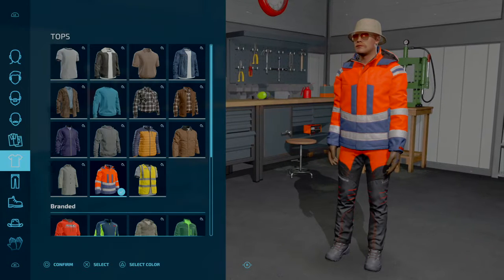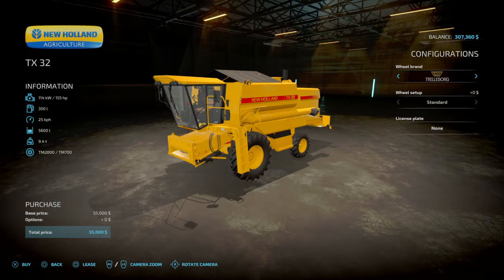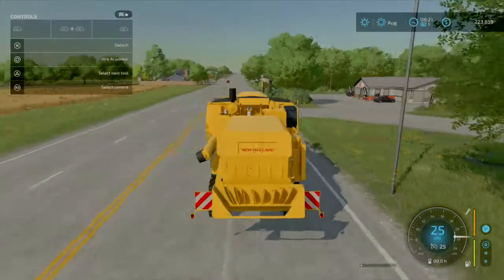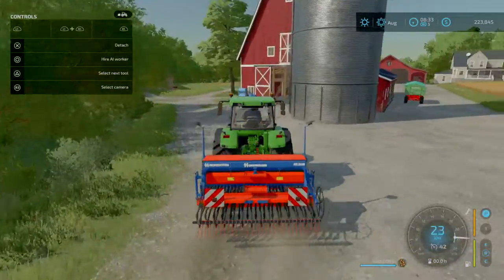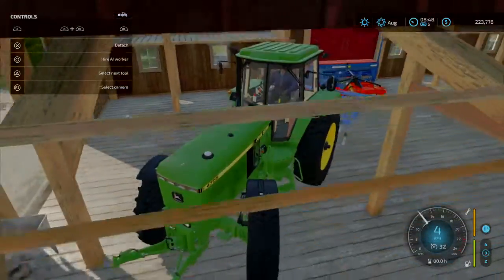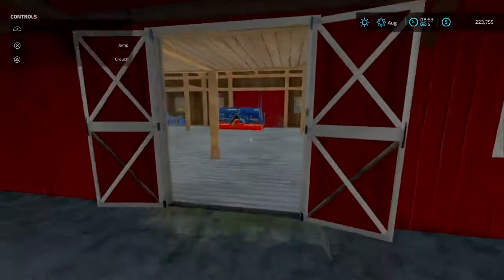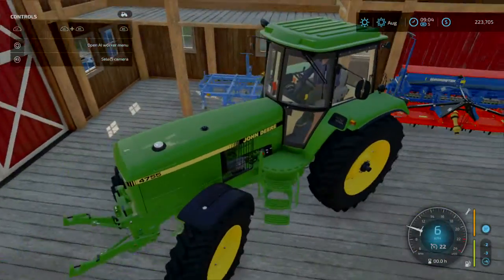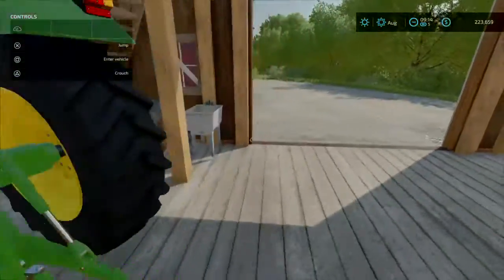Farming Simulator 22 elmcreak pt1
I harvested a crop and messed aroung